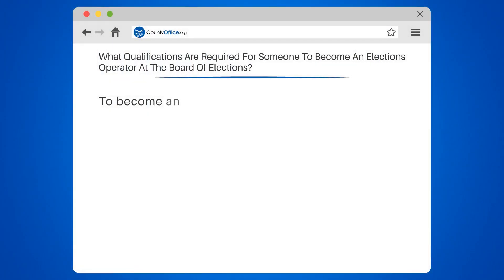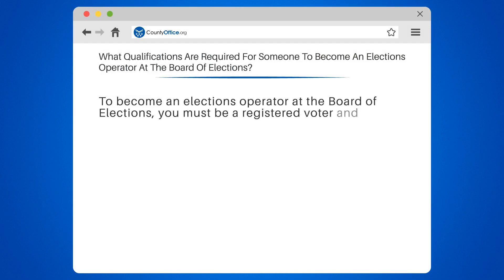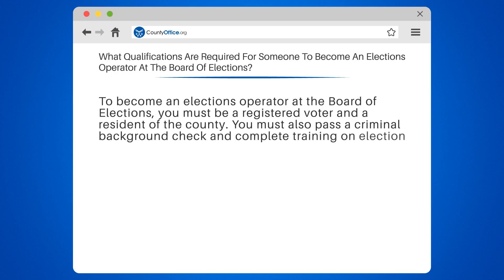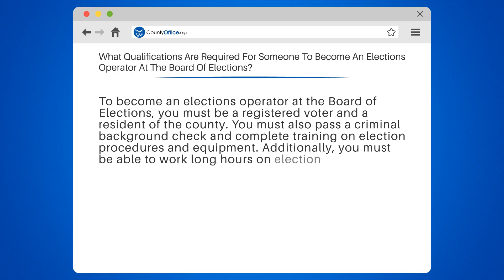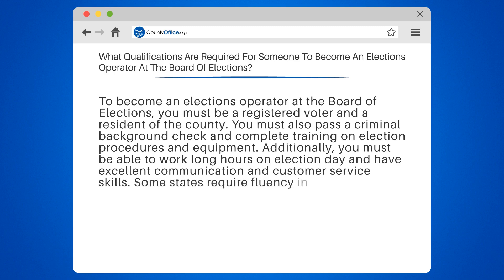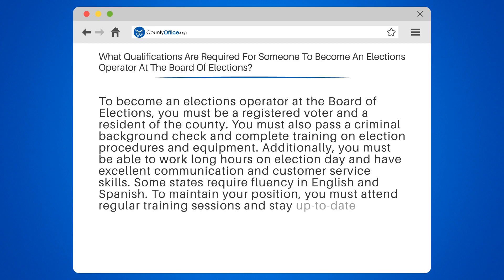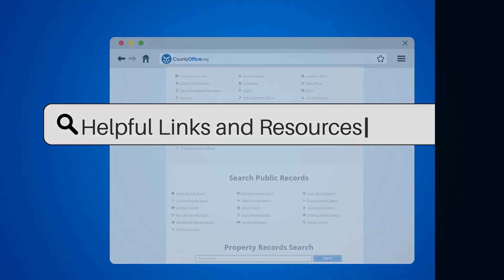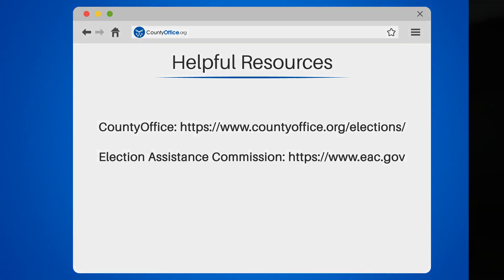What Qualifications for Elections Operator at Board of Elections? - CountyOffice.org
What Qualifications Are Required For Someone To Become An Elections Operator At The Board Of Elections? Are you interested in becoming an elections operator at the Board of Elections? Look no further! In this video, we'll provide you with all the necessary qualifications and requirements to become an elections operator at the Board of Elections.

Firstly, you must be a registered voter and a resident of the county. Additionally, you must pass a criminal background check and complete training on election procedures and equipment. Fluency in English and Spanish is required in some states. On election day, you must be able to work long hours and possess excellent communication and customer service skills.

Maintaining your position requires attending regular training sessions and staying up-to-date on election laws and procedures.

If you're interested in becoming an elections operator, check out our helpful resources from CountyOffice and the Election Assistance Commission.